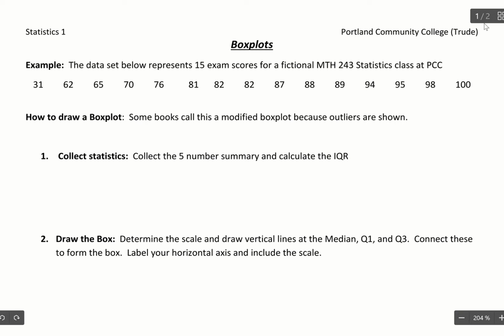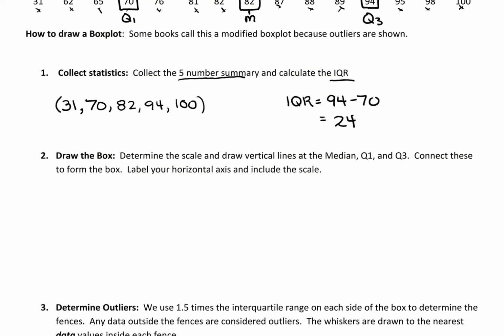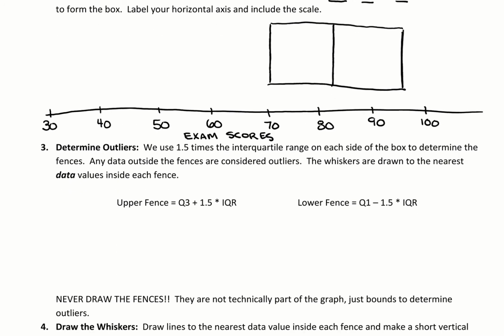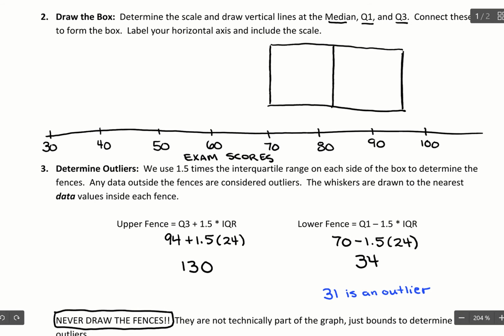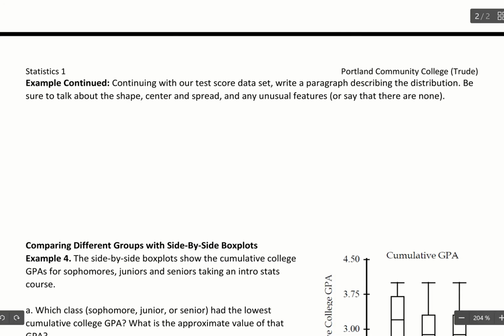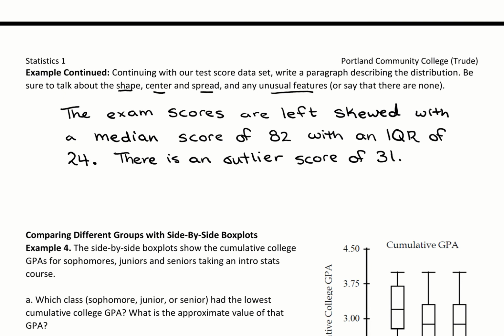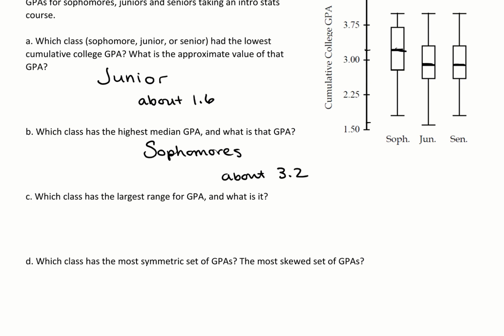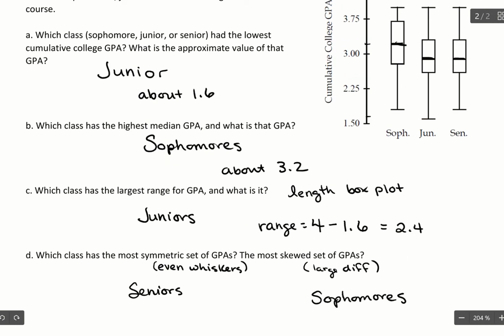2E Boxplots Video